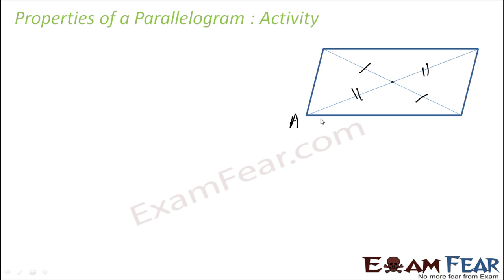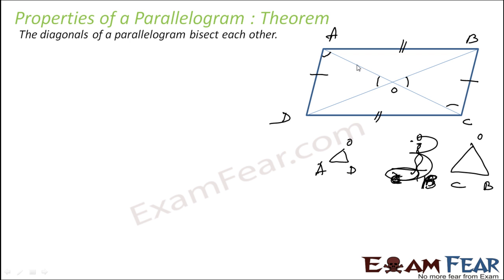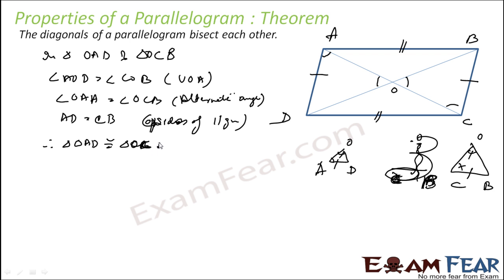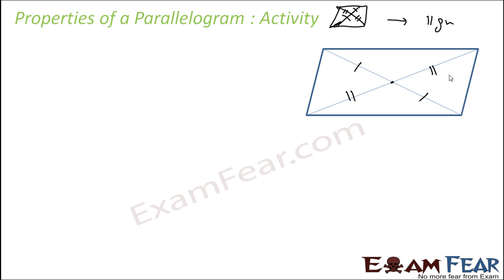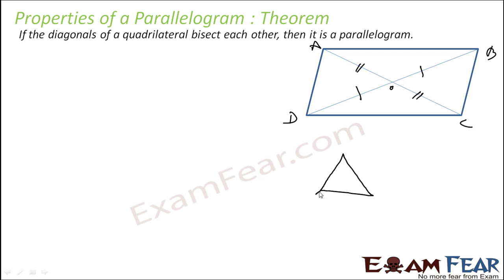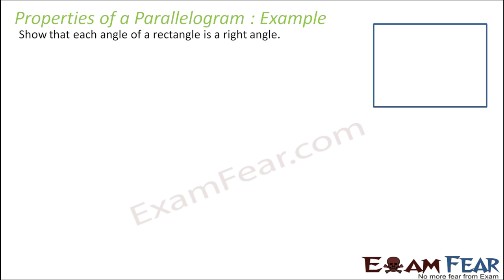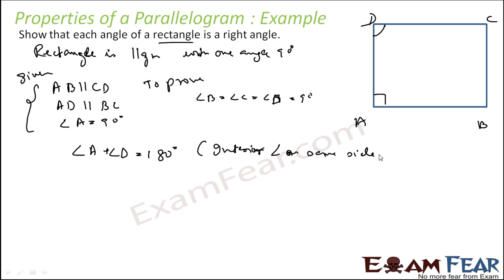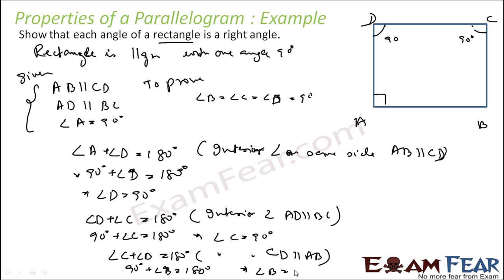Maths Quadrilaterals part 6 (Diagonal of parallelogram bisect) CBSE class 9 Mathematics IX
Maths Quadrilaterals part 6 (Diagonal of parallelogram bisect each other) CBSE class 9 Mathematics IX